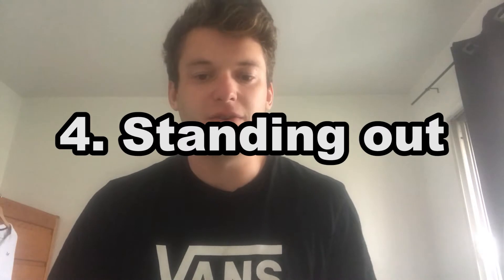Top 5 Dock Walking Tips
Over the past few weeks I've been learning the ropes of the super yacht industry. Although I've only spent a small amount of time in France, I've managed to pick up some tips along the way and thought I'd share them. Here are 5 tips that could help you with your dock walking - Will